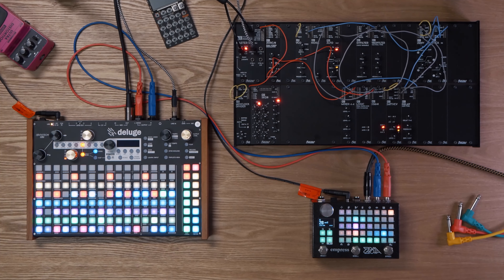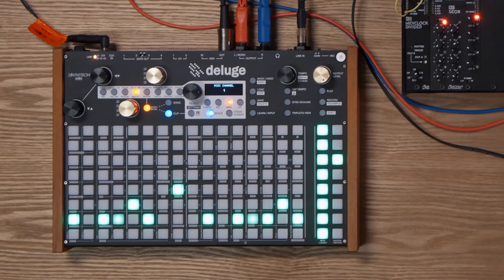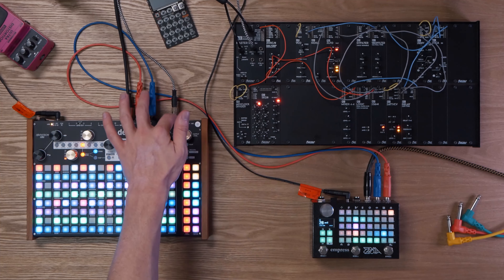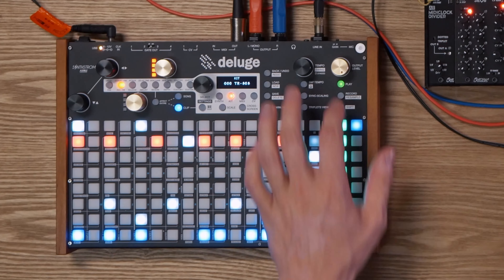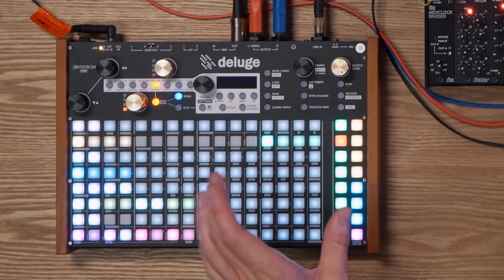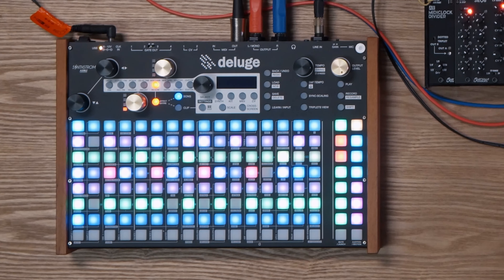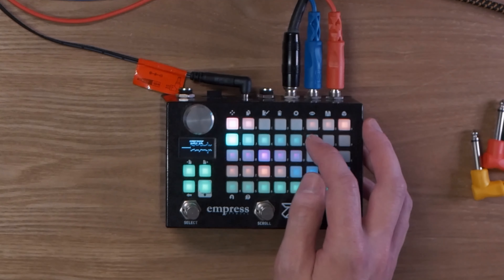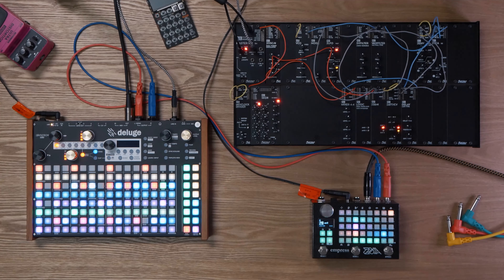Midnight Daze (Track Breakdown) - RSKT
A few people asked a few questions about the last video I uploaded, so here's a full breakdown of the track. You can find the original here:

All music on this channel is produced by RSKT

Chapters:
00:00 Intro
00:15 Overview
01:00 Midi tracks
02:20 AE Modular tuning
03:22 AE Modular patch
04:46 Backup synth
05:15 Bass
05:52 Drums
07:37 Sidechain
08:18 Crash and riser
09:41 Chorus
11:50 Performance
12:35 Zoia as a mixer
15:32 Outro